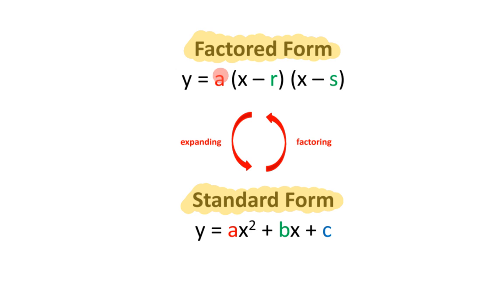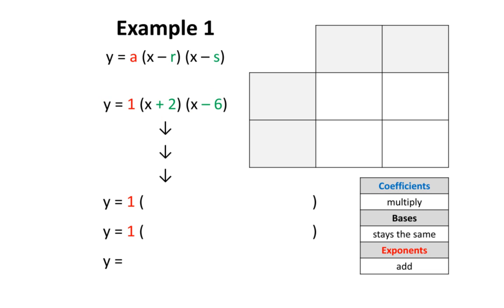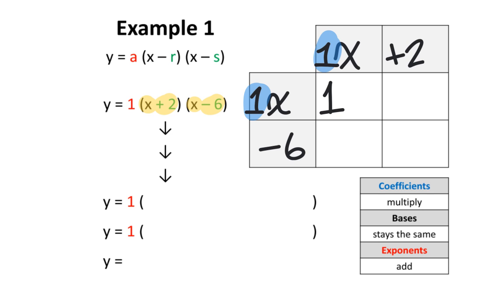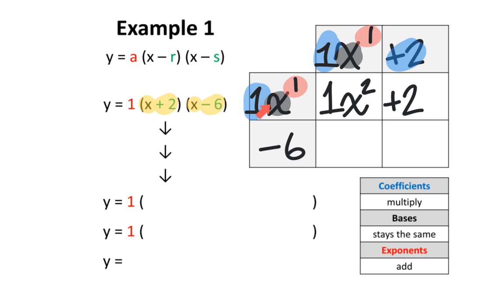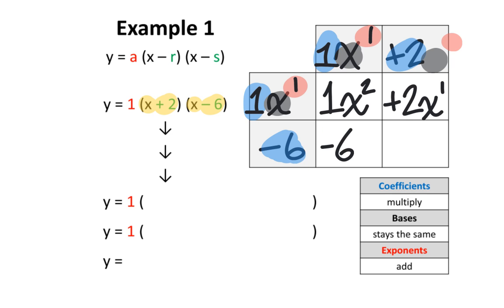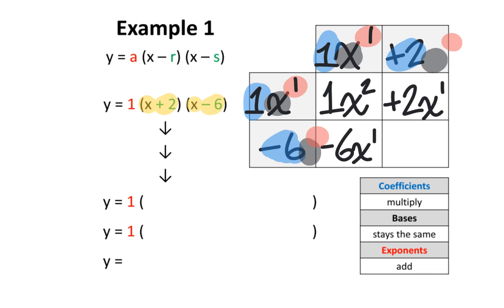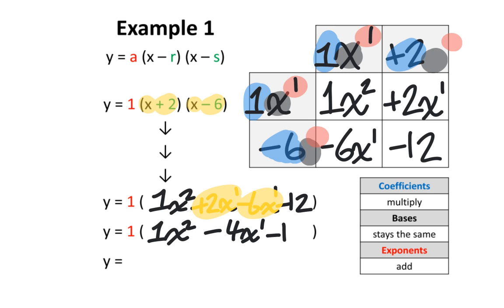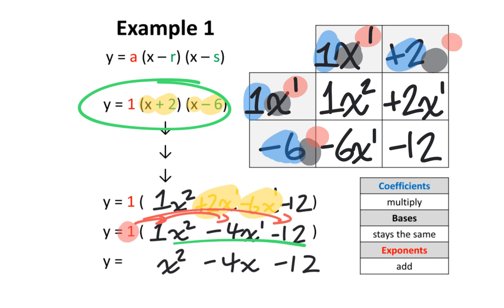Convert Factored Form to Standard Form Part 2